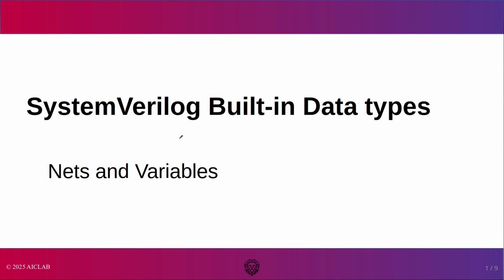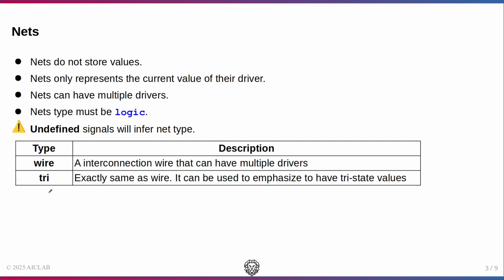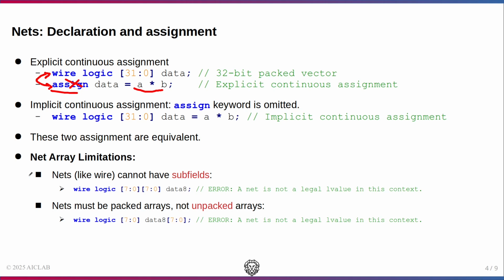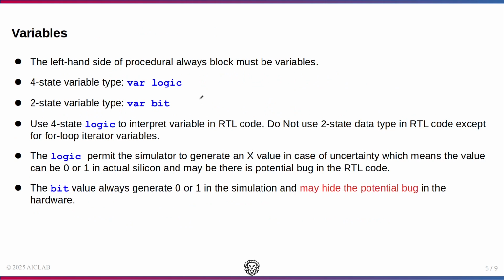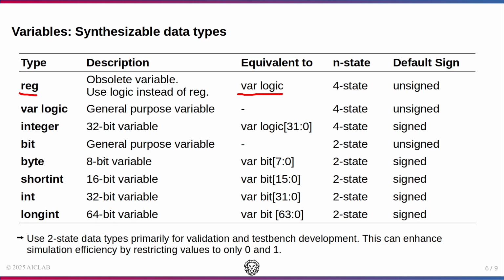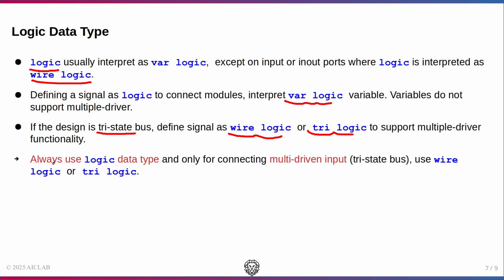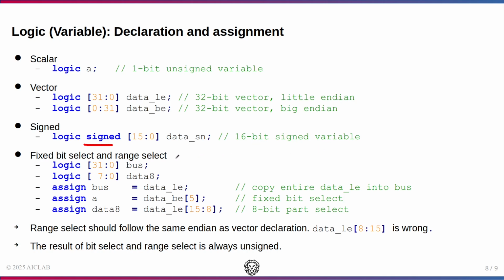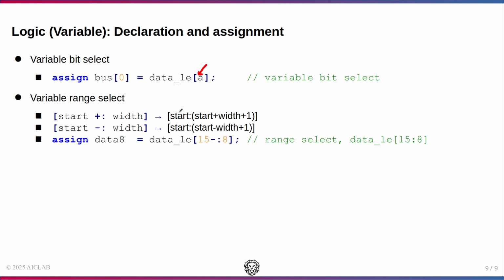7. SystemVerilog Built-in Data types: Data Type and Types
Data Type and Types
In SystemVerilog a signal is defined with "Data Type" and "Type".

Data Type
Data types can be broadly categorized into Nets and Variables.

Nets are like physical wires, representing connections between components. They serve to connect a driver (source) to a receiver (destination), transmitting signals between parts of a design.

Variables, on the other hand, are more abstract storage elements primarily used in simulation. In the context of synthesis, variables might translate into physical registers depending on how they are defined and used within the code.

Type
Types can be distinguished by the number of states they can represent. A 2-state type can hold values of 0 or 1. A 4-state data type can represent 0, 1, high impedance (Z), or unknown (X).

The keyword logic is used to declare a variable or a net as a 4-state data type. Conversely, the keyword bit is used to define a net as a 2-state data type.

A key distinction lies in the types of states they can hold: Variables can be either 2-state or 4-state data types, while Nets are restricted to being only 4-state data types.